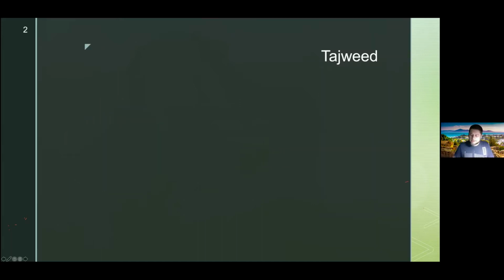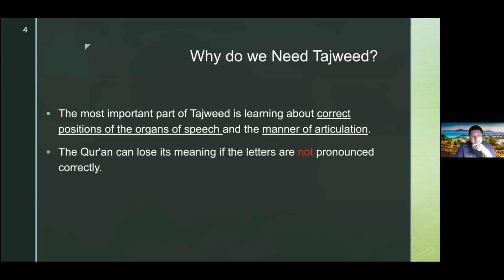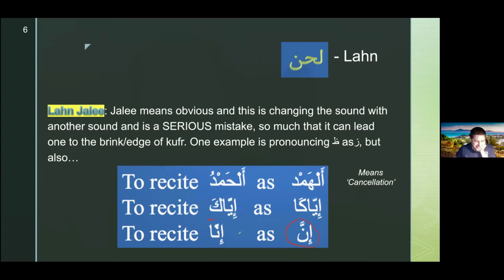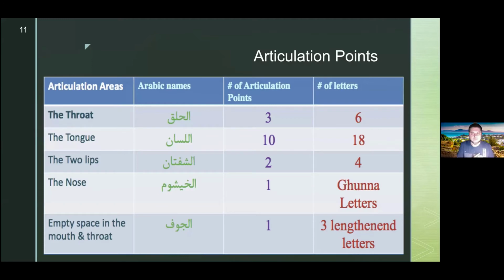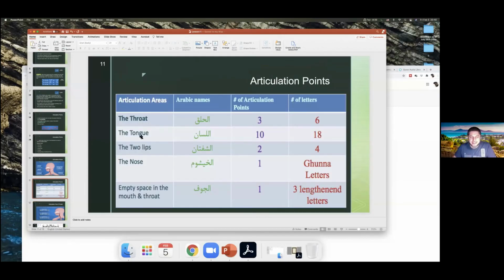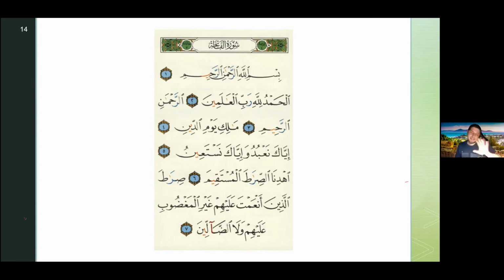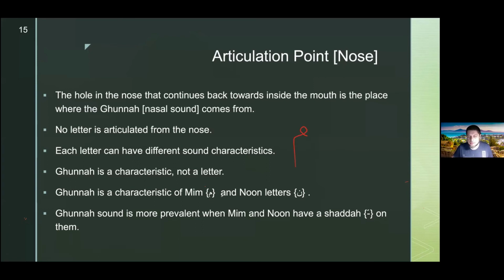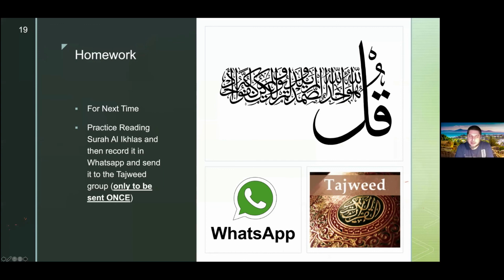Tajweed Lesson 1 ( makhārij al-ḥurūf [articulation points] )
Teacher : Dr. Selim Ben Said

Assistant Professor
Department of Foreign Languages and Literature
National Sun Yat-sen University
Kaohsiung, Taiwan
(2018 – present)

Assistant Professor
English Department,
Chinese University of HK
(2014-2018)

Tunisian, Arabic is his mother tongue,
While he was in HK, he conducted Arabic classes and Tajweed class in Serving Islam Team. He was respected and loved by his students as he is friendly and well prepared for his lessons. He also follow up on home work deligently.